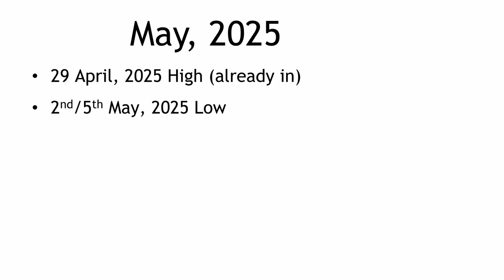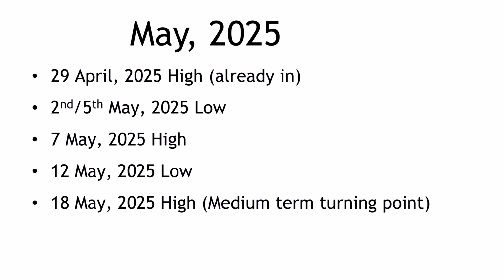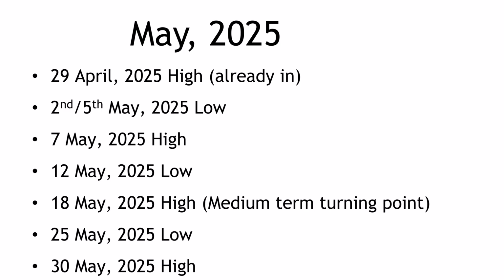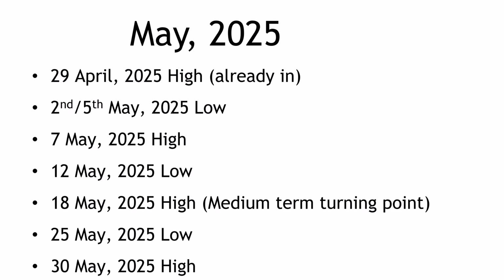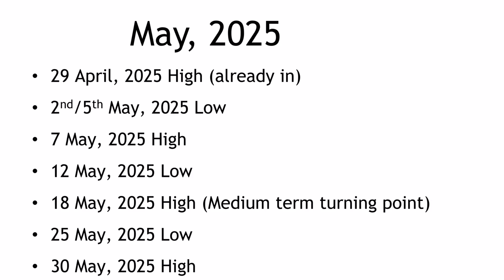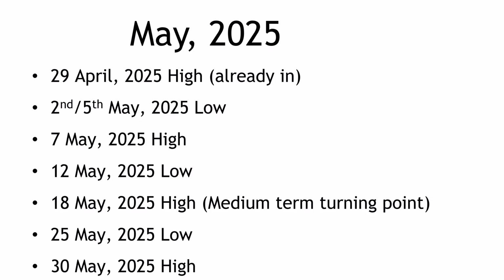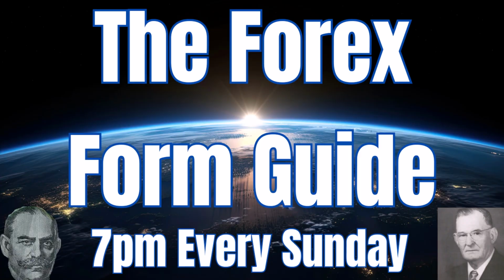AUDUSD Forecast May 2025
🎯 In this video I share the dates I am watching for May, 2025 on the AUD/USD currency pair to look for 1 and 2 day swing chart turning points. I also share with you the date I am watching for a medium term top on the AUD/USD this month.